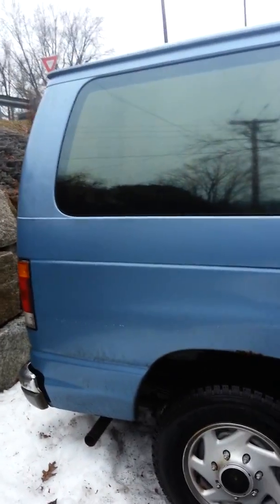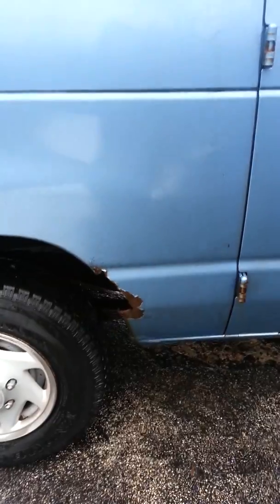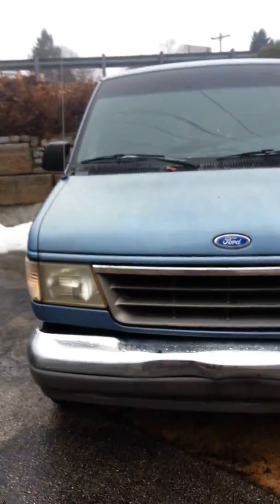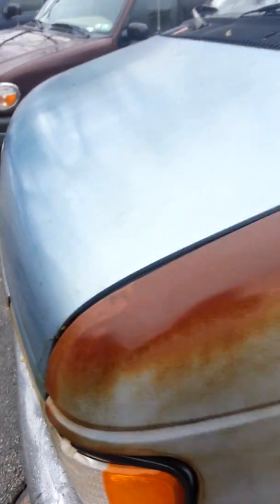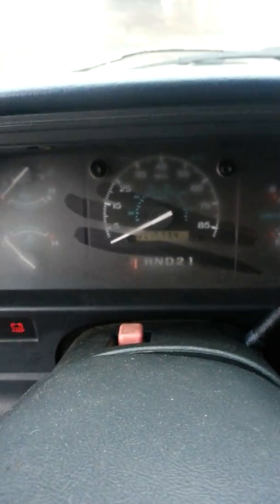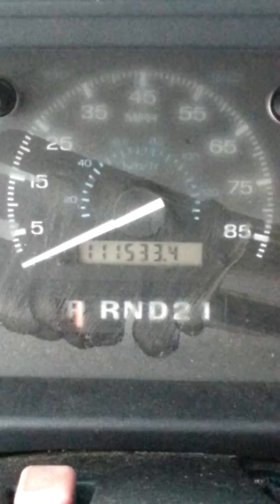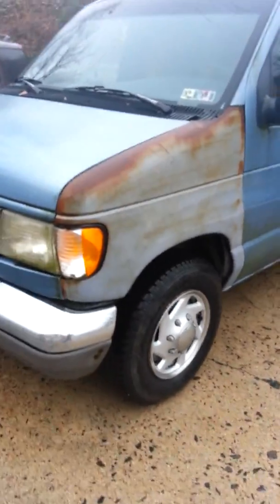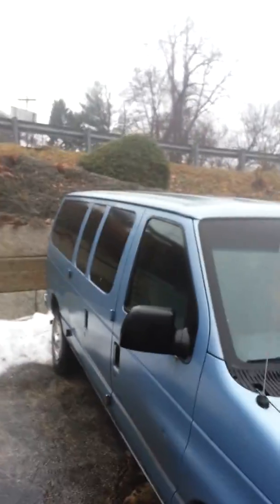1993 ford e350 Econoline van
good tires starts right up new brakes and rotors